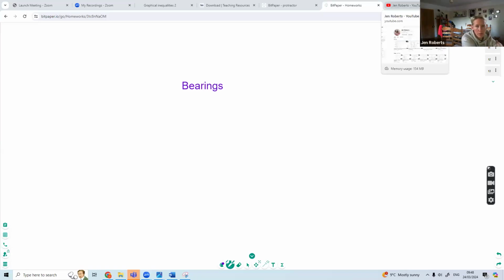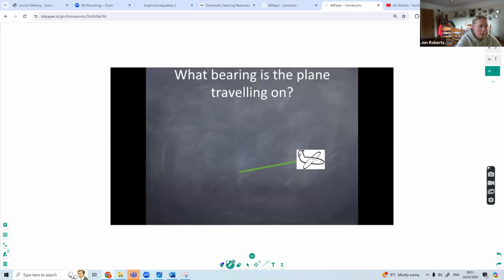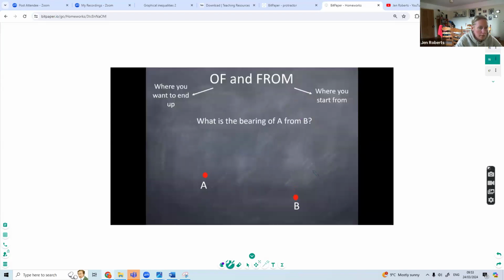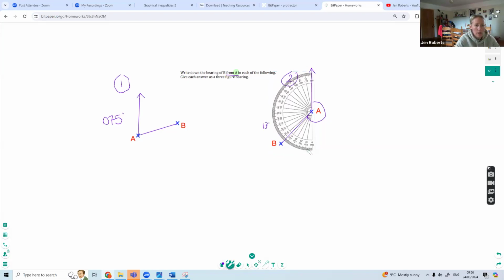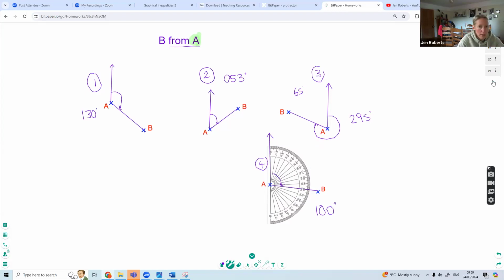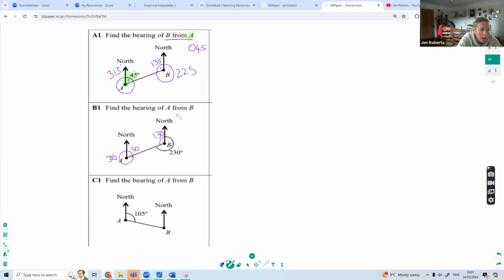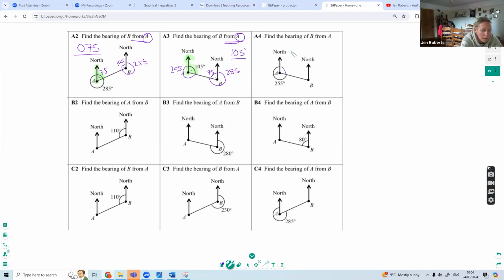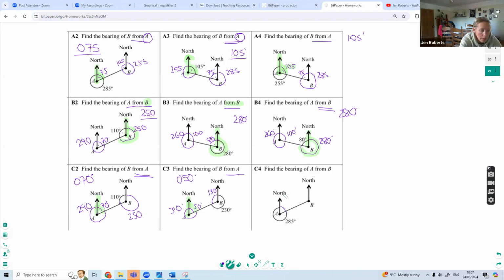Bearings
Bearing exam questions for foundation.  Work out the bearing of A from B.